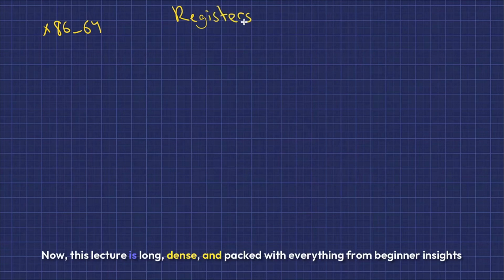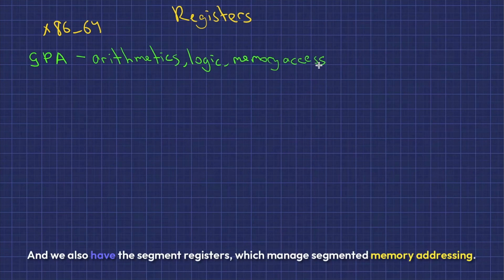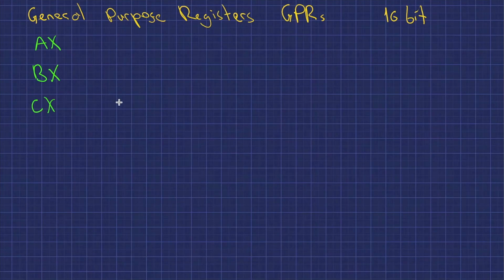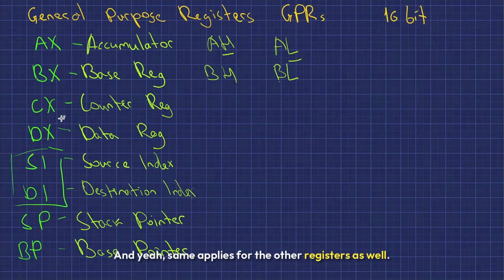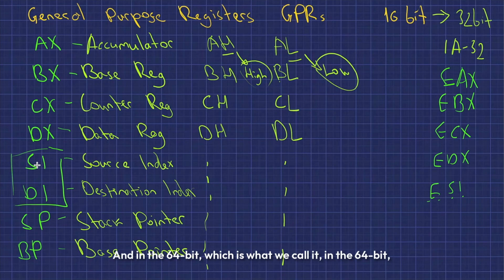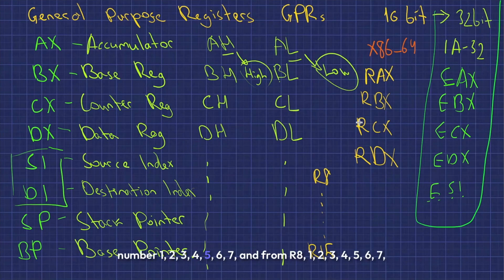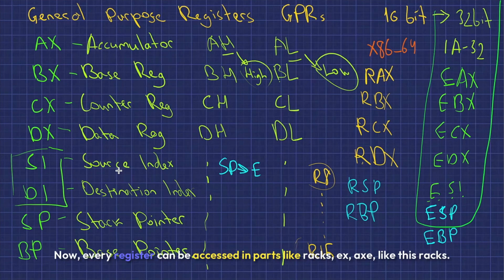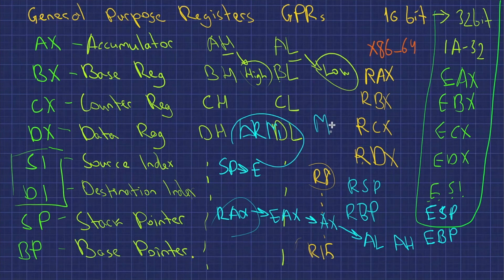General Purpose Registers (GPRs): From 16-bit (AX) to 64-bit (RAX) in x86 Assembly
Based on the lecture topic and the register information shown in the images (covering 16-bit GPRs, their roles, and the evolution to E- and R-registers in IA-32 and x86-64), here are a suggested title and description for your YouTube video.

🎥 Title Suggestion

Understanding General Purpose Registers (GPRs): From 16-bit (AX) to 64-bit (RAX) in x86 Assembly

📝 Description Suggestion

Welcome to the lecture on General Purpose Registers (GPRs), the fundamental building blocks of CPU architecture!

In this video, we dive deep into the role, structure, and evolution of the registers used in the x86 family of processors. Understanding these registers is crucial for anyone learning assembly language or studying computer architecture.

What You Will Learn:

    16-bit GPRs: We start with the classic 16-bit register set and their dedicated functions:

        AX - Accumulator Register (AH/AL)

        BX - Base Register

        CX - Counter Register

        DX - Data Register

    Index & Pointer Registers: A look at the roles of Source Index (SI), Destination Index (DI), and the Stack Pointer (SP).

    The Evolution to 32-bit (IA-32): See how the 16-bit registers expanded into their 32-bit counterparts (EAX, EBX, ECX, EDX) as the architecture evolved.

    The Leap to 64-bit (x86-64): Finally, we cover the modern 64-bit registers (RAX, RBX, RCX, RDX) and how the entire naming convention connects across generations.